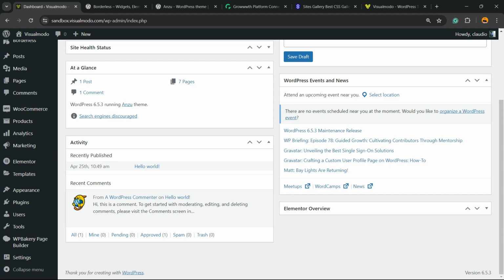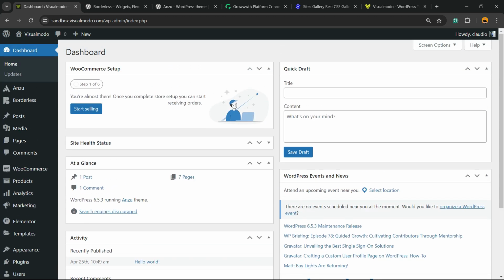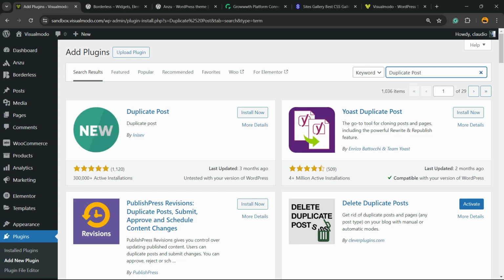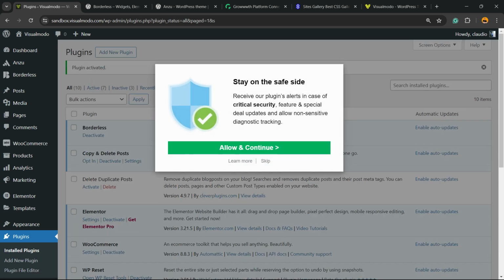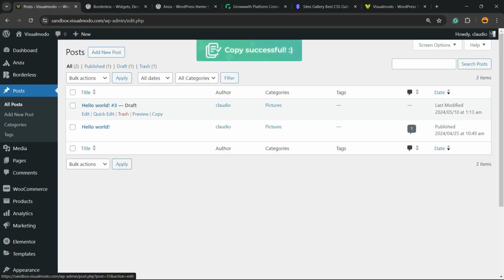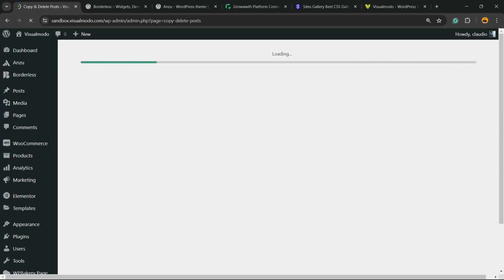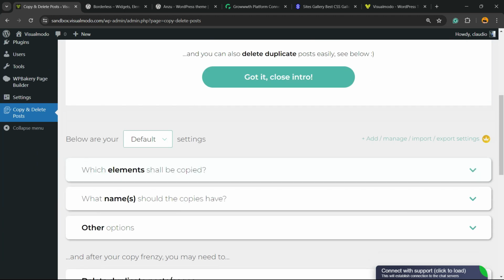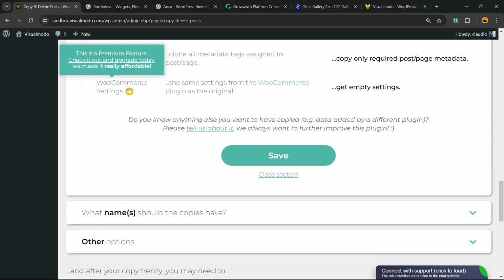How To Duplicate Posts Pages or Products In WordPress For Free? 👯‍♀️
🚀 Learn How to Duplicate Posts, Pages, or Products in WordPress for Free! 👯‍♀️ Are you tired of manually recreating posts, pages, or products in WordPress? Save time and effort with our step-by-step guide! In this video, I'll show you how to effortlessly duplicate any post, page, or product in WordPress for FREE using a simple plugin.

🔎 What You'll Learn:
📦 How to install and activate the free plugin
🔍 How to find and duplicate any post, page, or product
🎯 Tips to customize duplicated content for better results
⏰ BONUS: Essential productivity hacks to speed up your workflow
💡 Why Duplicate Content?

Consistency: Maintain design and layout consistency across posts/pages
Efficiency: Save hours by reusing existing templates
Customization: Quickly adapt old content to new purposes